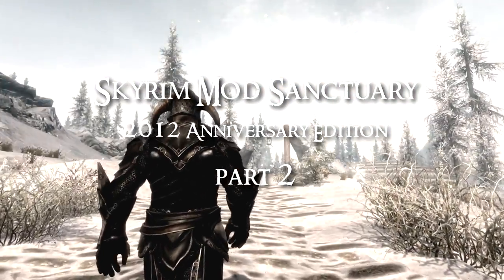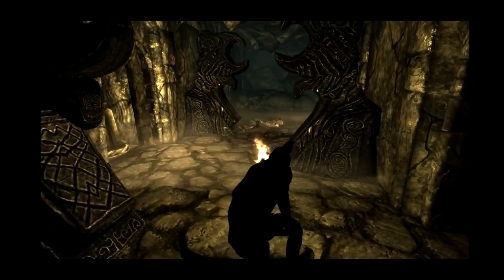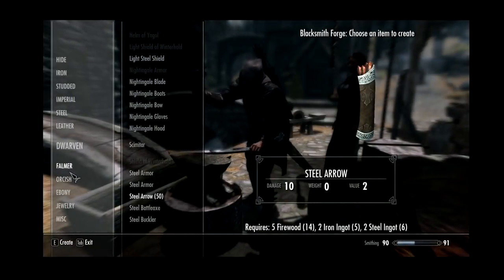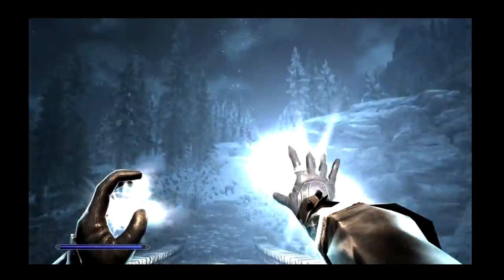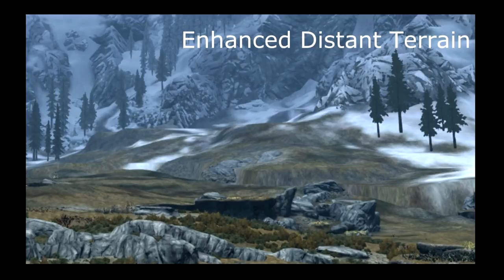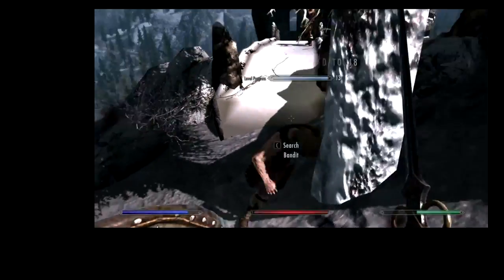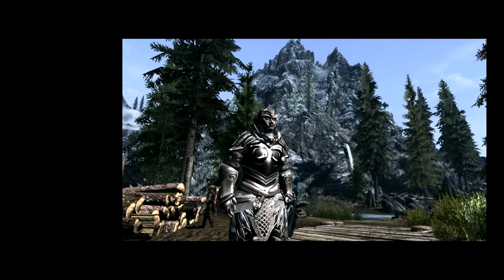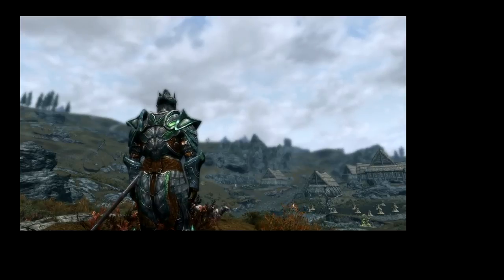Skyrim Mod Sanctuary : 2012 Anniversary Edition part 2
Mods covered in this video:
1. RWT Realistic Water Textures
2. Realistic Lighting Without Post-Processing
6. Better archery Eagle Eye perk
8. Mage-Friendly Dragon Priest Masks
10. Staff of Magnus Improved
11. Staff of Magnus Absorb Fix
13. Midas Magic - Spells in Skyrim
15. Skyrim HD - 2K Textures
19. PISE - Improved Skyrim Experience
22. Black Elven Armor and Weapons
23. BGM Glass and Elven Armour and Weapons
24. Mystic Elven Armor - HD
25. Better fitting Glass Helmet
26. Killmove plus : No longer available
28. Masters of Death - Rise of the Brotherhood
29. Static Mesh Improvement Mod

Thumbnail image for this video is 'Before The Storm' courtesy of kaldaar. Check out the above link to see it.

Visual mods used in this video include:
Too many to mention :)